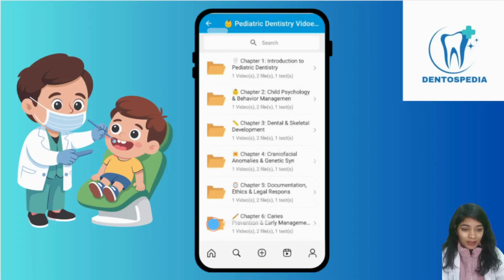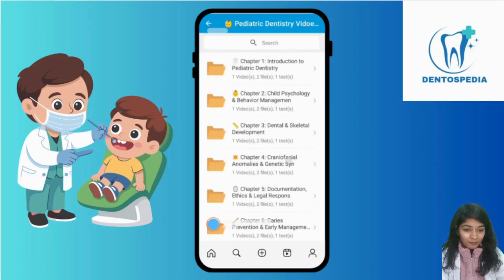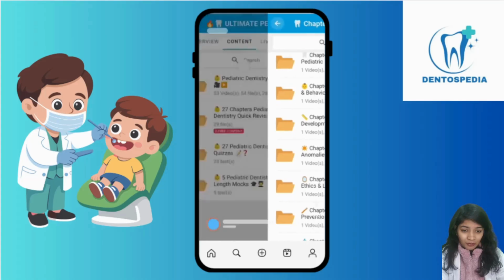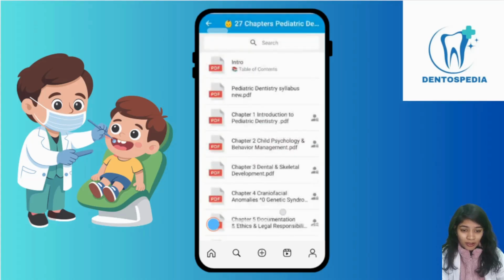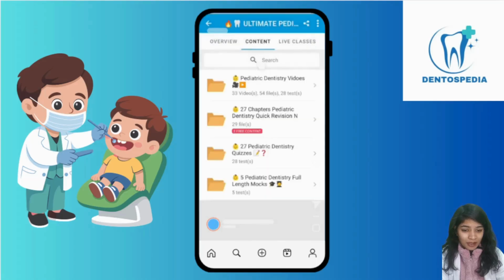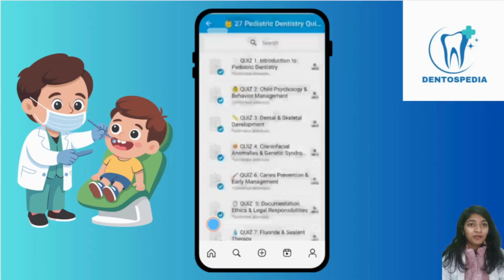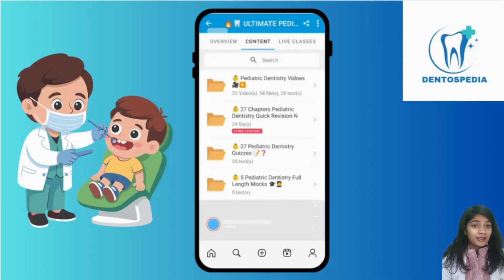🔥🦷 ULTIMATE PEDIATRIC DENTISTRY MASTER COURSE ON DENTOSPEDIA APP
🔥🦷 ULTIMATE PEDIATRIC DENTISTRY MASTER COURSE

A Complete Exam-Oriented Program for Global Dental Board Exams

By Dentospedia

🎉 A MAJOR MILESTONE IN DENTAL EDUCATION

Dentospedia proudly launches its FIRST COMPLETE VIDEO LECTURE COURSE IN PEDIATRIC DENTISTRY, thoughtfully crafted to help dental aspirants master concepts, think clinically, and excel in global dental board exams.

This is not just a course —
👉 it is a 360° PEDIATRIC DENTISTRY LEARNING SYSTEM designed to take you from concept building → practice → perfection.

🌍 EXAMS COVERED

✔ AFK – Canada
✔ ADAT
✔ INBDE – USA
✔ NDEB
✔ ORE – UK
✔ LDS / MFDS
✔ ADC – Australia
✔ Gulf Dental Exams
✔ MDS & International PG Entrances

➡️ One course. Global relevance. Universal success.

📚 WHAT THIS POWER-PACK COURSE INCLUDES (IN DETAIL)
🎥 1️⃣ COMPLETE VIDEO LECTURE SERIES – ALL 27 CHAPTERS

✅ ALL 27 CHAPTERS of Pediatric Dentistry covered comprehensively
✅ Concepts explained from basics to advanced exam level
✅ Strong integration of:

Theory

Clinical application

Examiner-favorite topics

High-yield facts

🧠 Teaching approach:
✔ Simple & structured
✔ Concept-driven
✔ Clinically correlated
✔ Visual & memory-based

👉 Ideal for first-time learners, repeaters, and those struggling with Pediatric Dentistry.

📘 2️⃣ DENTOSPEDIA QUICK REVISION NOTES – ALL 27 CHAPTERS

Specially designed for rapid, effective revision.

Each chapter includes:
✔ Crisp exam-focused notes
✔ Flowcharts for decision-making
✔ Diagrams for visual memory
✔ Tables for comparison-based MCQs
✔ Smart mnemonics for long-term retention

👉 Perfect for last-week, last-day & last-hour revision.

📝 3️⃣ WORKSHEETS FOR EVERY CHAPTER (27 WORKSHEETS)

To convert passive learning into active mastery.

Each worksheet contains:
✔ Fill-in-the-blanks
✔ Match-the-following
✔ Recall-based exercises
✔ Concept reinforcement activities

👉 Strengthens understanding and long-term memory.

🧪 4️⃣ SEPARATE CHAPTER-WISE QUIZ FOR EVERY SINGLE CHAPTER

📌 Each of the 27 chapters has its OWN dedicated quiz

Every chapter-wise quiz includes:
✔ Theoretical MCQs
✔ Clinical case-based MCQs
✔ Exam-pattern questions
✔ Fully explained answers
✔ Clear reasoning:

Why the correct option is correct

Why other options are incorrect

👉 This ensures:
• Immediate self-assessment
• Concept consolidation
• Exam-oriented thinking after every chapter
• Zero knowledge gaps

🏆 5️⃣ FULL-LENGTH MOCK TEST SERIES – REAL EXAM EXPERIENCE

🔥 5 FULL-LENGTH MOCKS
🔥 100 MCQs per mock
🔥 TOTAL = 500 HIGH-YIELD MCQs

Mock test features:
✔ Mixed-chapter format (real exam style)
✔ Time-bound simulation
✔ Detailed explanations
✔ Performance analytics
✔ Strength–weakness analysis
✔ 🌍 GLOBAL RANKING SYSTEM

👉 Know exactly where you stand among aspirants worldwide.

✅ International Dental Graduates
✅ AFK / INBDE / ORE / ADC aspirants
✅ MDS & PG entrance candidates
✅ Dentists weak in Pediatric Dentistry
✅ Anyone aiming for high scores with clarity & confidence

💎 WHY THIS COURSE STANDS APART

✔ Complete coverage of ALL 27 chapters
✔ Video lectures + notes + worksheets + chapter quizzes + full mocks
✔ Strong clinical & exam alignment
✔ Designed strictly from board-exam perspective
✔ No unnecessary theory
✔ No rote memorization
✔ No scattered resources

👉 Everything you need — in ONE structured course

📲 AVAILABLE EXCLUSIVELY ON THE DENTOSPEDIA APP

✔ Android
✔ iOS
✔ Anytime access

💰 Premium-quality content at a genuinely student-friendly price

🚀 FINAL MESSAGE

Pediatric Dentistry is a high-yield, scoring subject —
when taught the right way.

This course doesn’t just help you study Pediatric Dentistry —
👉 it helps you understand it
👉 apply it clinically
👉 and ace your exams with confidence

🦷 Dentospedia – Learn Once. Remember Forever. Rank Globally.

Pediatric Dentistry Course

Pediatric Dentistry for Dental Exams

Pediatric Dentistry Video Lectures

Pediatric Dentistry Online Course

Pediatric Dentistry Board Exam Preparation

Pediatric Dentistry MCQs

Pediatric Dentistry Quick Revision Notes

Pediatric Dentistry Mock Tests

Pediatric Dentistry Clinical MCQs

Pediatric Dentistry for International Dental Graduates